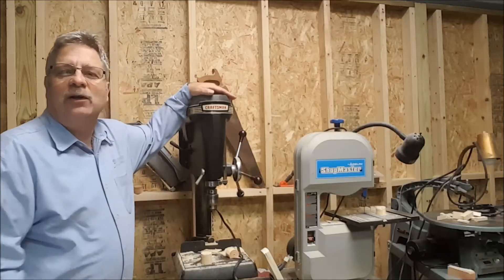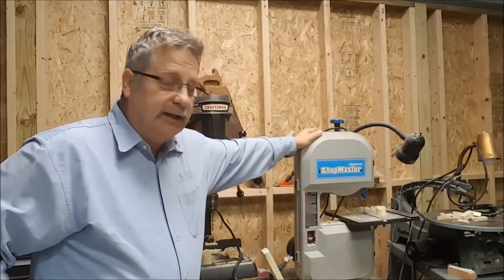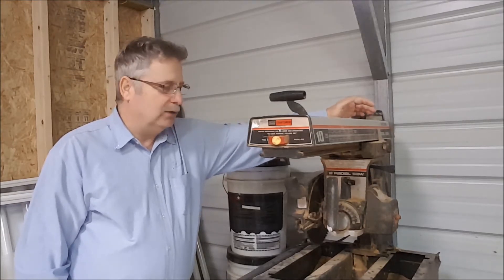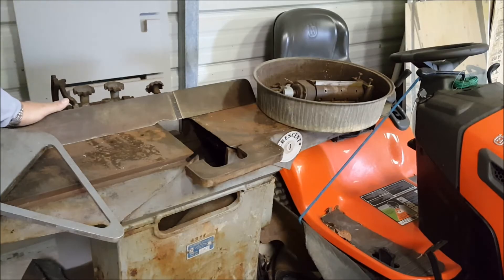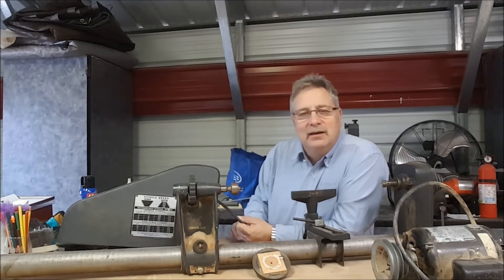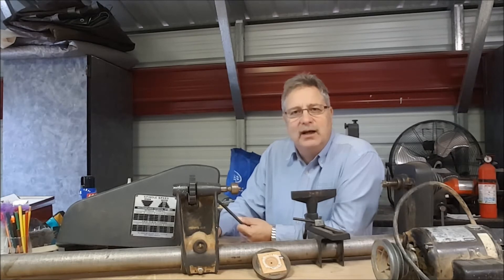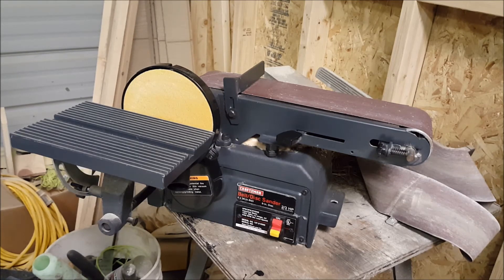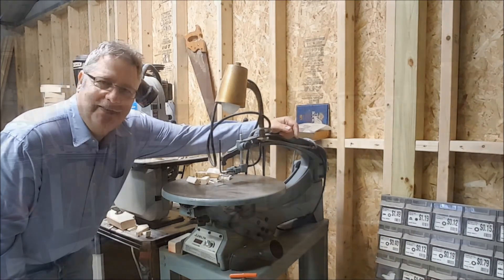How to set up shop on a budget with Craigslist tools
If you are looking to setup a shop on a tight budget, this is the way I did it. Craigslist is a way that you can help someone in need of money by buying his tools at a fraction of a price and allowing you the pleasure in savings as well. The bargains are out there so take advantage and go craigslist tool hunting you will be surprised.

WARNING!
The information contained herein is of a general nature and is not intended to address the circumstances of any particular individual or entity. Although we endeavor to provide accurate information, there can be no guarantee that such information is accurate as received or that it will be.
DANGER!
No one should act on such information without appropriate professional advice after a thorough examination of their particular situation. Meaning I have no control of your tools and equipment whether in safety of operation, or in fine a working order. Please keep in mind that all equipment do have a manufacture guide, safety, use and how to maintain it; how you do this is up to you since you are the owner of your tools and equipment. The undertaking of such projects are soli your responsibility and  NOT MINE!
Note:
I have no control of your actions. Which means that you are at your own free risk and not mine. The views and opinions contained in these videos or social networks are respectfully of the author and do not necessarily apply to the public for undertaking such a project where safety is concerned. The author disclaims all liability to any one, nature, persons, property or entity in respect to any consequences of anything done, or omitted to be done.